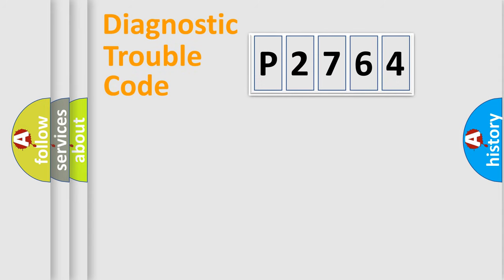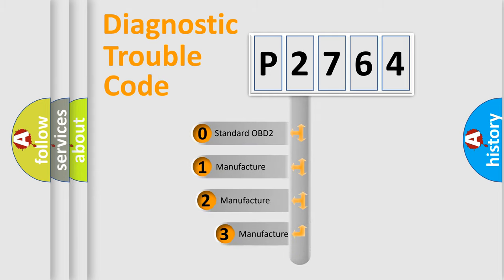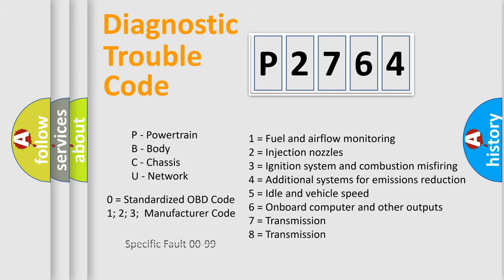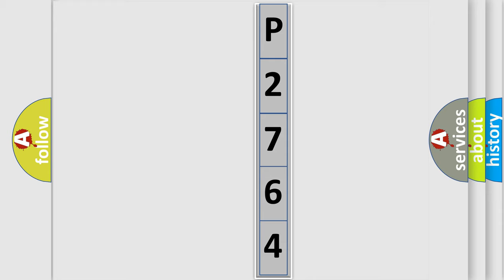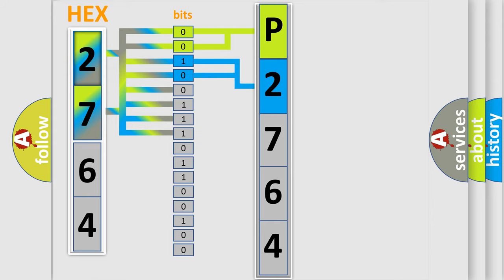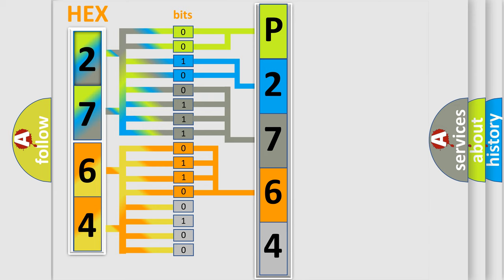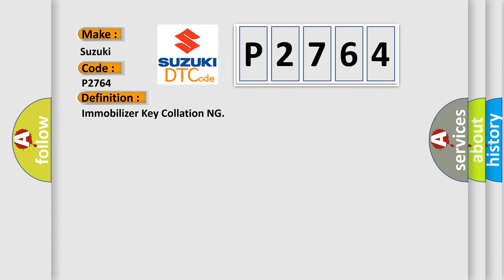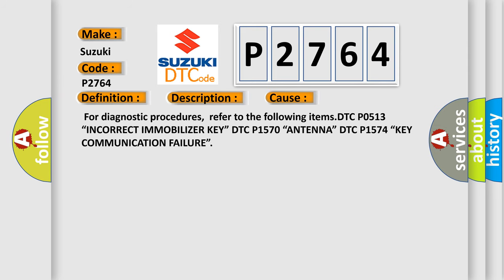DTC Suzuki P2764 Short Explanation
Contents:
0:21 Basic DTC analysis according to OBD2 protocol standard.
1:48 Insight into programming
2:58 A diagnostically understandable description of the Diagnostic Trouble Code
3:05 Basic error definition

Make:
Suzuki
Code:
P2764
Definition:
Immobilizer Key Collation NG
Description:
Incorrect immobilizer key (Use of unregistered key in body integrated unit) Faulty antenna.
Cause:
 For diagnostic procedures,refer to the following items.DTC P0513 “INCORRECT IMMOBILIZER KEY” DTC P1570 “ANTENNA” DTC P1574 “KEY COMMUNICATION FAILURE”